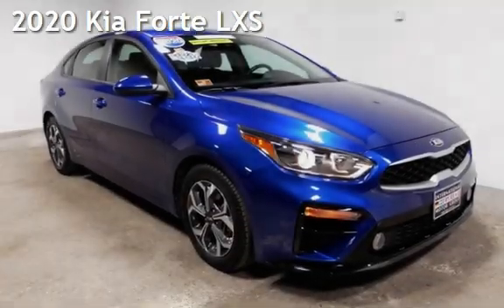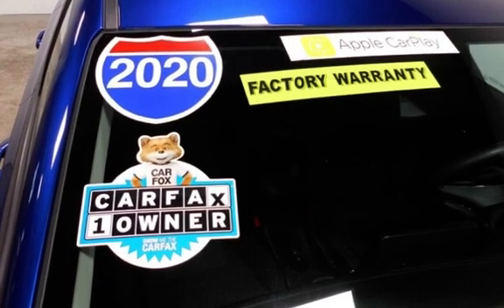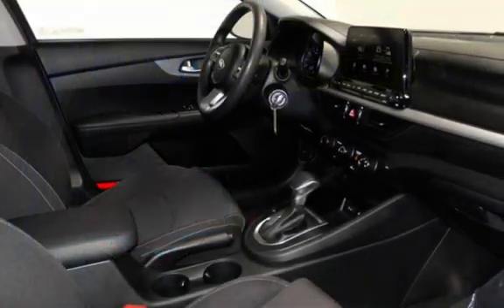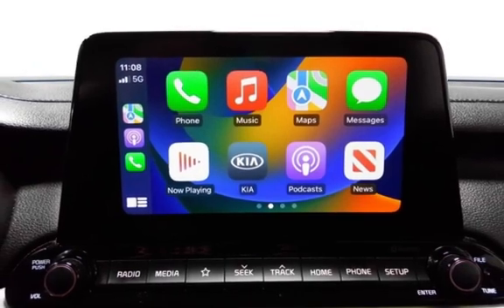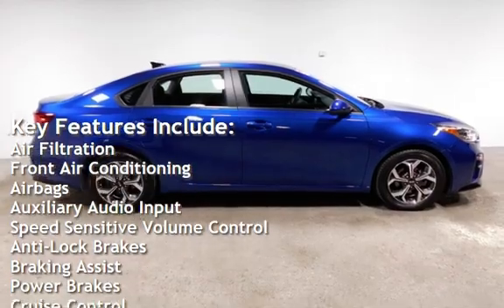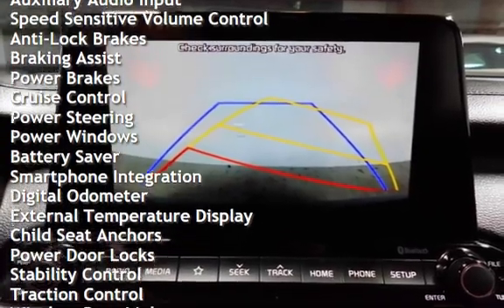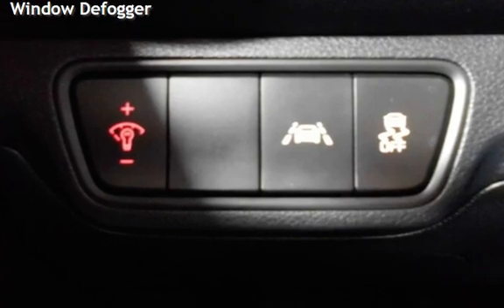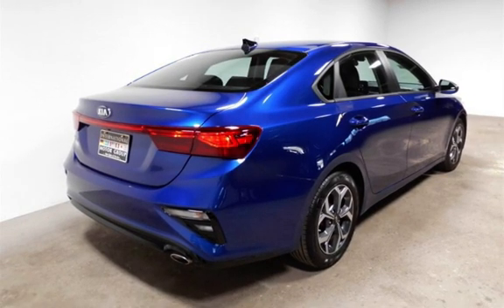2020 Kia Forte LXS for sale in WARWICK, RI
One Owner, Remainder of Factory Warranty, Fresh Oil Change, Automatic, Front Wheel Drive (FWD), 16&quot; Alloy Wheels, 2.0L Multi-Point Fuel Injection (MPI) 4-Cyl Engine, 60/40 Split-Folding Rear Seats Included, 8&quot; Touchscreen w/ Android Auto &amp; Apple CarPlay, Anti-Lock Braking System (ABS), Auto-On/Off Projector Headlights, Bluetooth&#174; Wireless Technology, Daytime Running Lights, Drive Mode Select (DMS), Driver Attention Warning (DAW), Dual Front Advanced Airbags, Dual Front Seat-Mounted Side &amp; Full-Length Curtain Airbags, Electronic Stability Control (ESC), Forward Collision Warning (FCW), Forward Collision-Avoidance Assist-Car (FCA-Car), Hill-start Assist Control (HAC), Lane Departure Warning (LDW), Lane Keeping Assist-Line (LKA-L), Lower Anchors and Tethers for Children (LATCH), Multi-Adjustable Front Seats, Overhead Maplights &amp; Sunglass Holder, Rear Camera with Dynamic Guidelines, Remote Keyless Entry w/ Trunk Opener, Steering Wheel Controls (Bluetooth/Audio/Cruise), Tilt &amp; Telescopic Steering Column, Tire Pressure Monitoring System (TPMS), Traction Control System (TCS), USB / Auxiliary Input Jack and 12 Volt Outlet, Vehicle Stability Management (VSM).29/40 City/Highway MPGAt International Motor Group we want you to know that all our vehicles are priced at a competitive value position to the market. We use an independent 3rd party software to research internet listings on all vehicles in the market so we can ensure that our prices are the most competitive out there. We do this simply so people choose us when they start searching for their next car.Getting your next car should be Enjoyable and Comfortable and Straight Forward. Everything we do revolves around creating the Very Best Customer Experience! We want you to: LOVE WHAT YOU BUY!!! *With approved credit terms may vary.  Monthly payments are only estimates derived from the vehicle price with 75-month term at 5.99 interest and 20% down payment.*